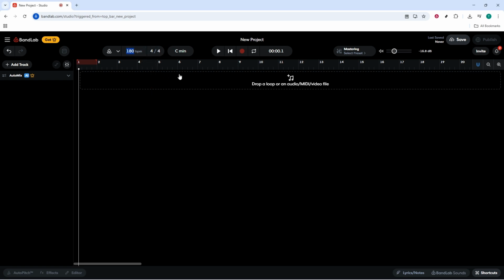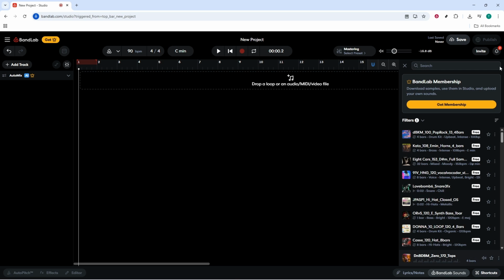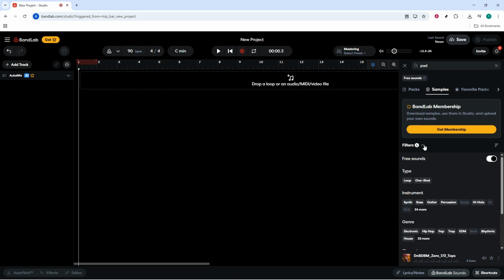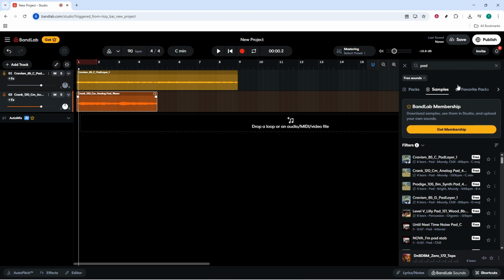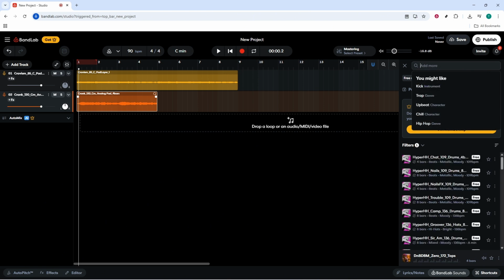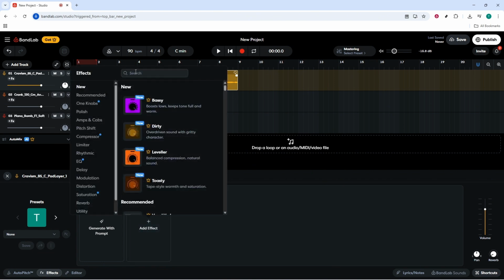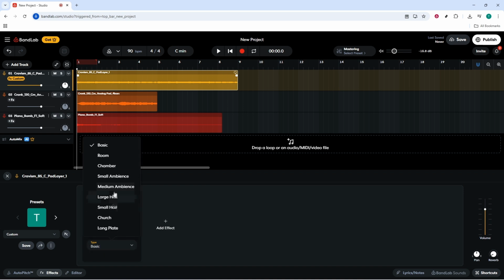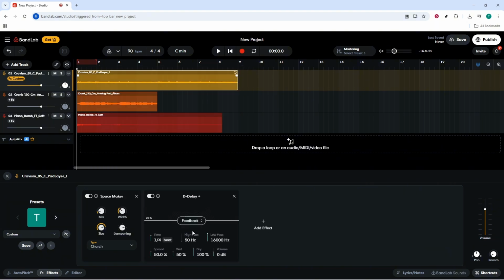How To Make Ambient Music Free BandLab (Quick Guide)